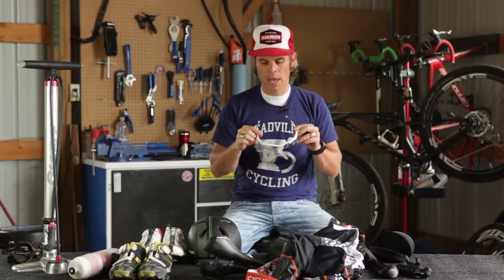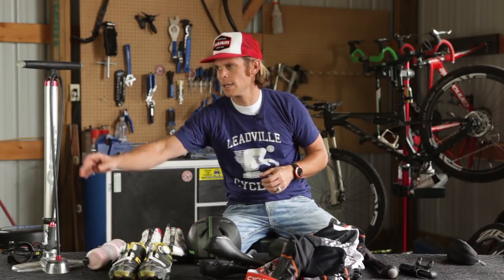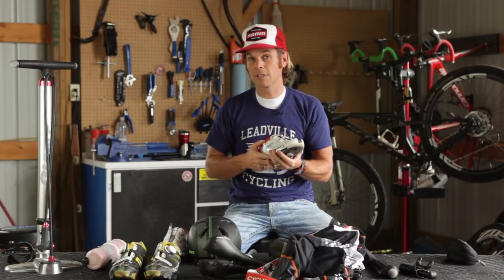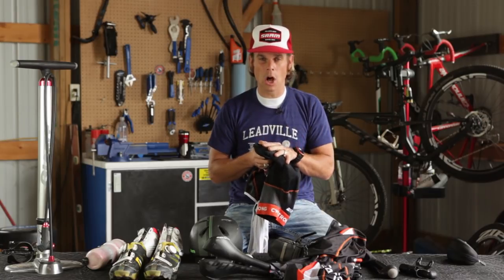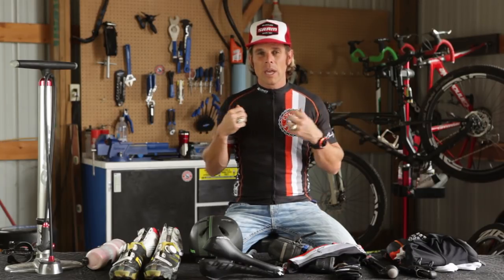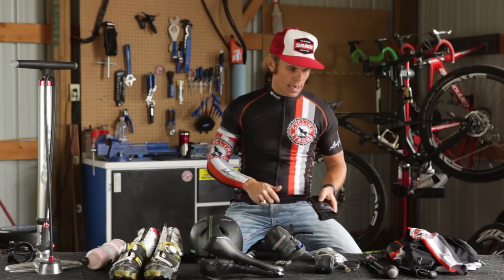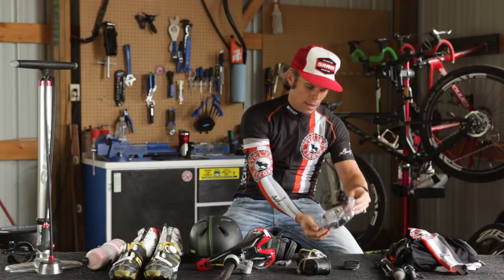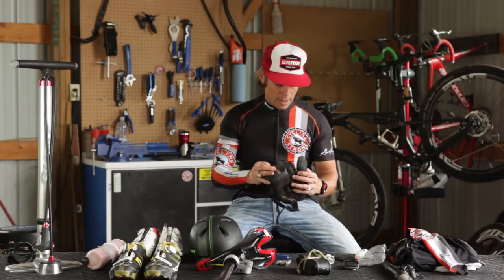Gear Every Cyclist Needs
What gear do you need for your bike? This video by Cycling Strong lays it down on the table,  and complete guide to all you could ever need for cycling.
I am going to be giving tips on cycling, review cycling gear, cycling nutrition, and weight loss.

gplus.to/cyclingstrong